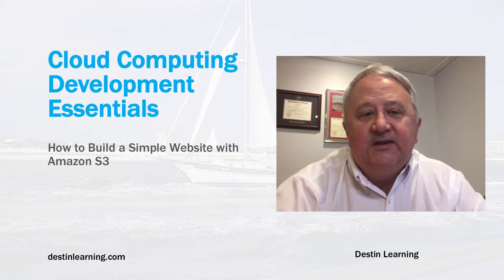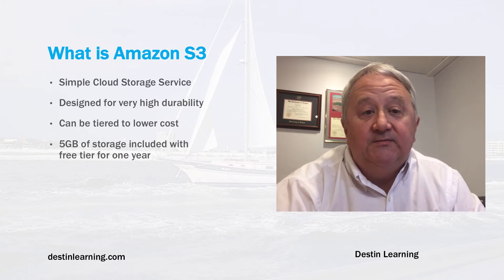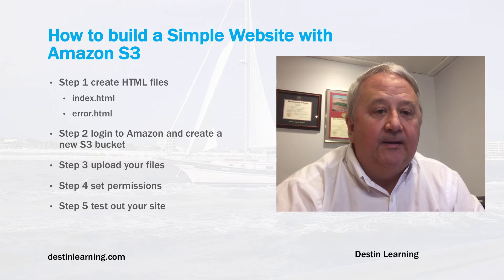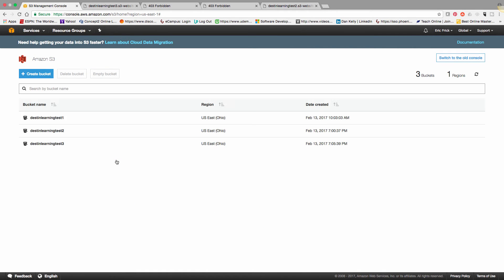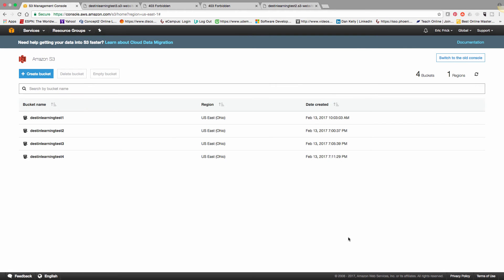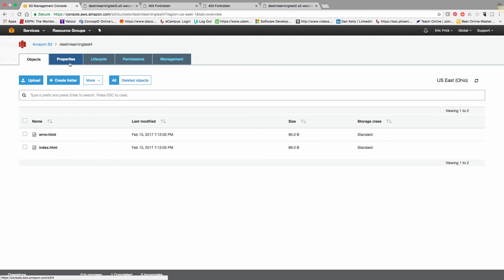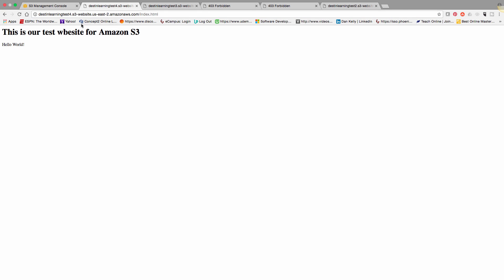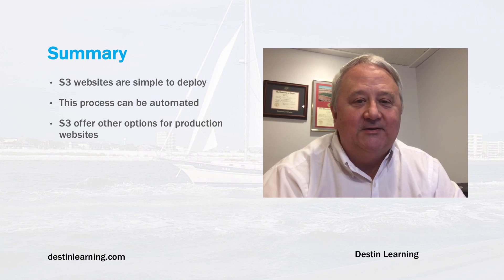How to Build a Simple Website with Amazon S3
In this video I will show you how to build a website with Amazon AWS S3 Simple Storage service. You will be amazed how fast and simple this process is.  This video is part of a class Cloud Computing Development Essentials.  In this class I will teach you the basics of Cloud Computing and how to sign up for free developer accounts from major vendors like Microsoft, Amazon and Salesforce.  You can get more information about this class by visiting our website at: